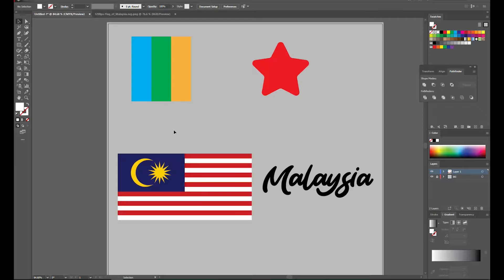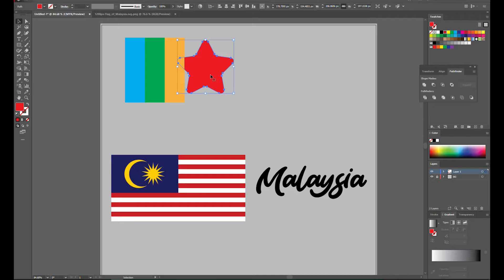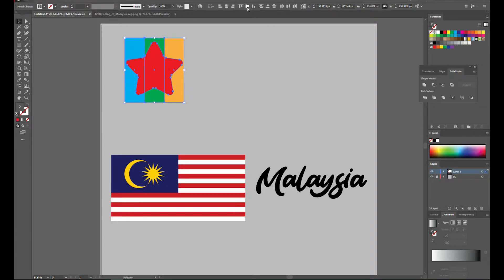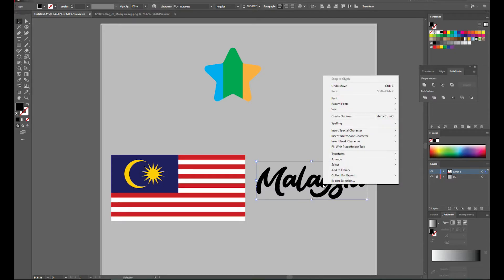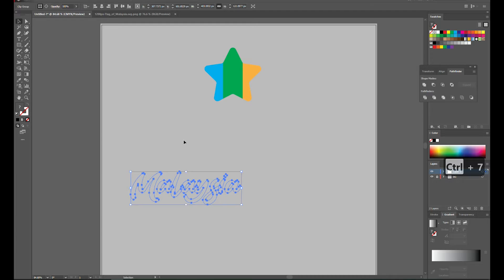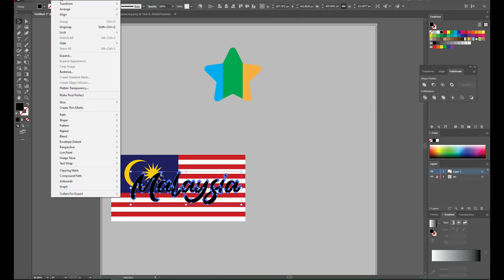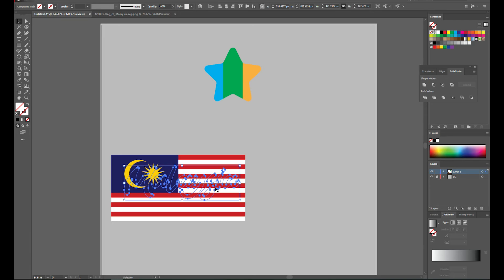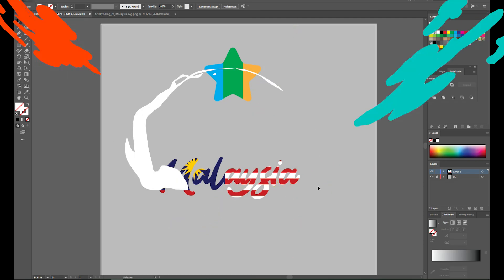Clipping Mask Multiple Objects In Adobe Illustrator | English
Hello! This is Haizeel!

Just as the titled said, if you can't figure out how to turn multiple objects into clipping, here's the way to do it. Very short and simple video that I hope will help you out.

Facebook.com/ThisIsHaizeel